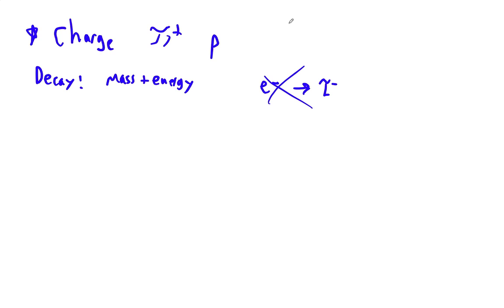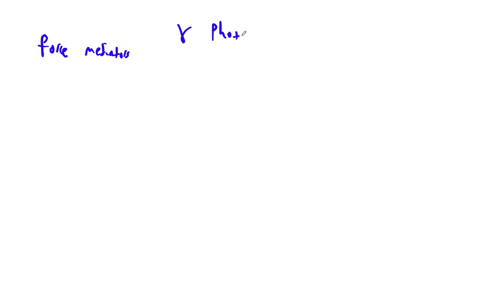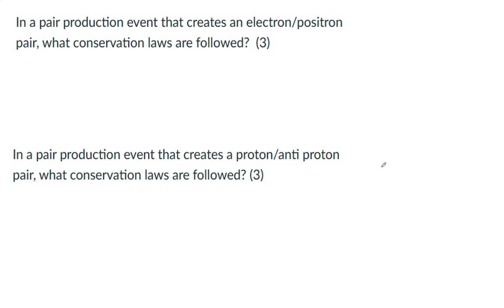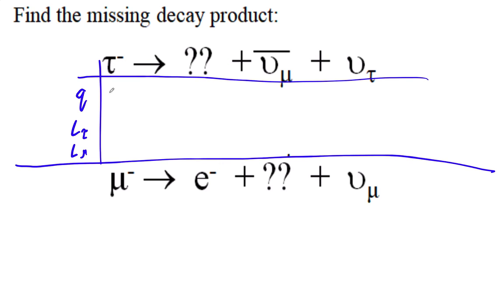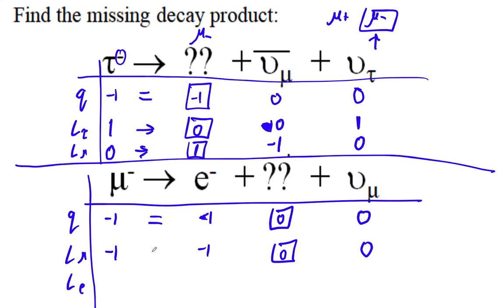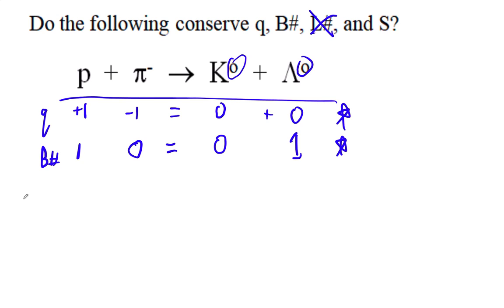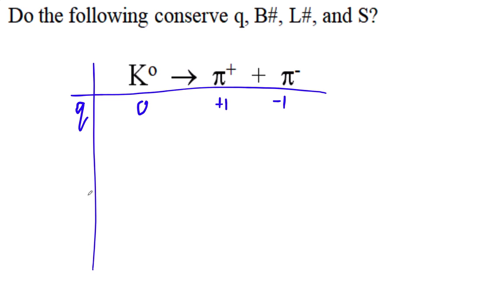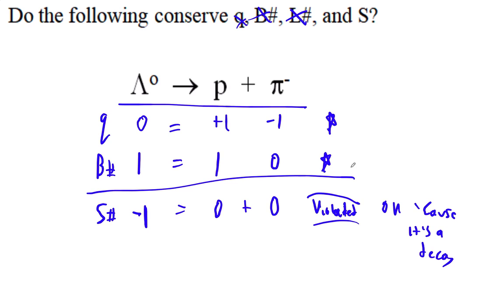Senior skip day Warmup